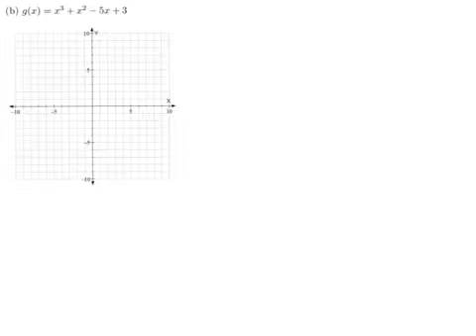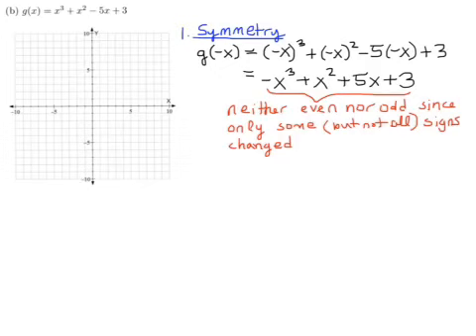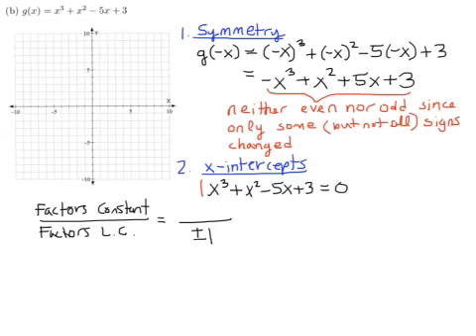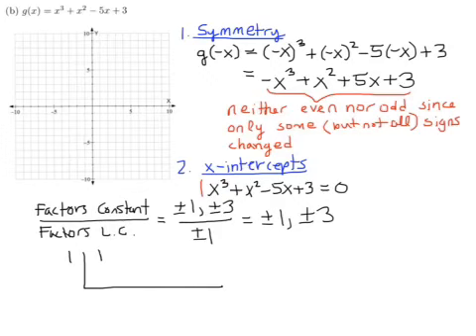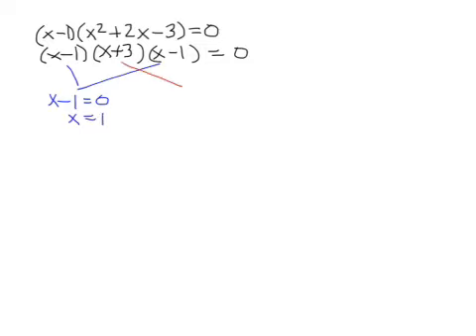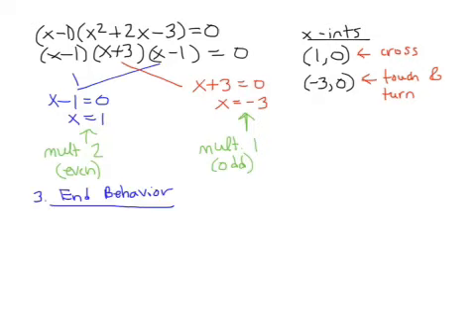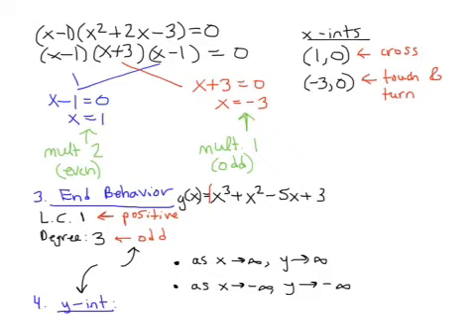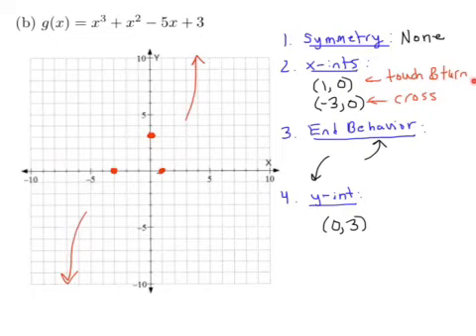Graphing a Polynomial